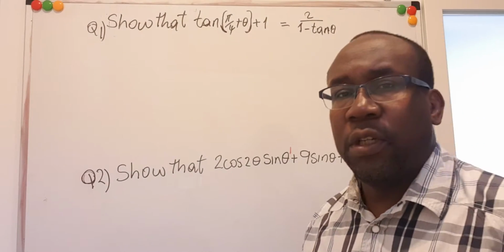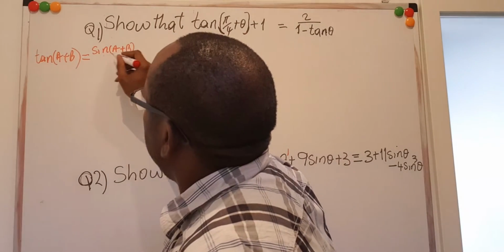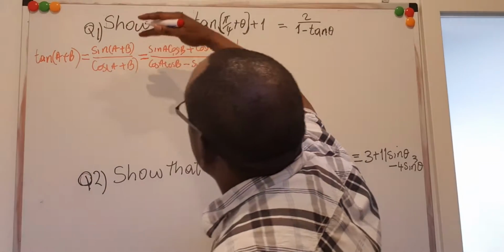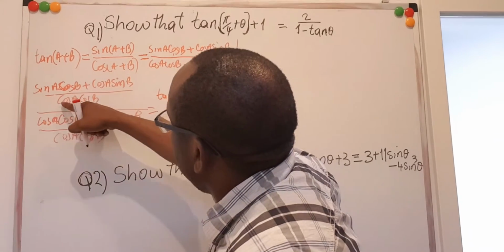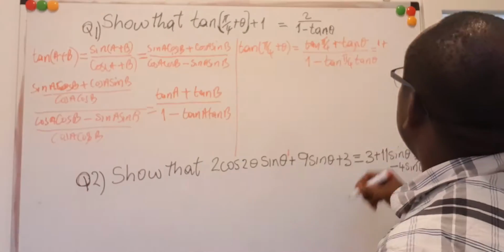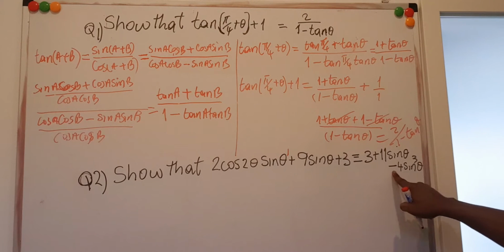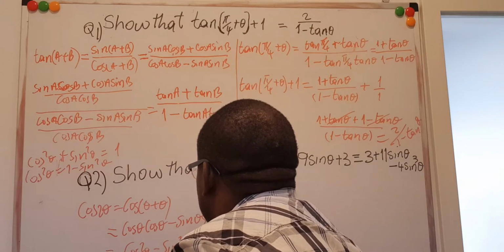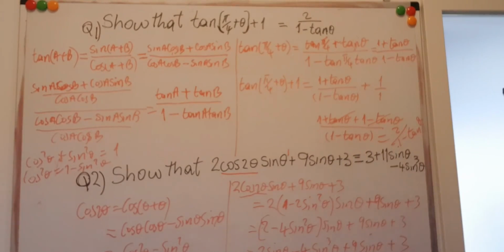Mathematics GCE Advanced level: trigonometry